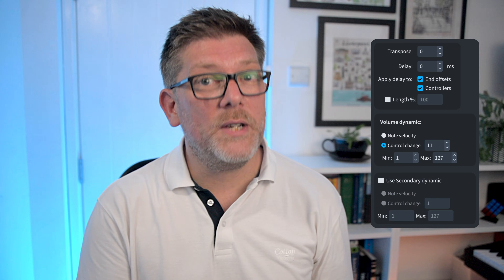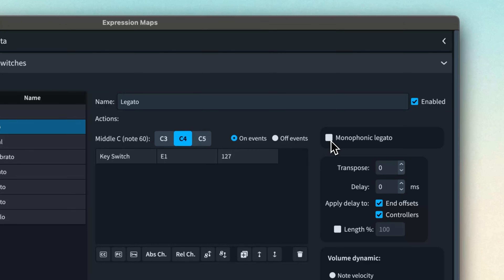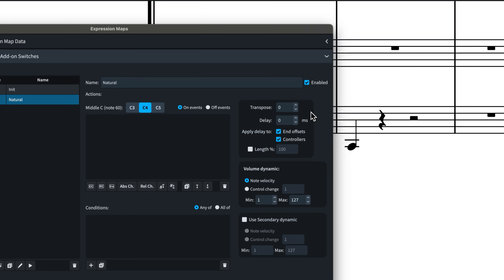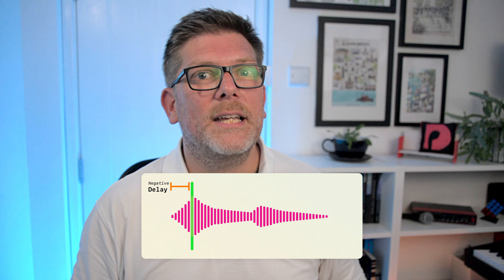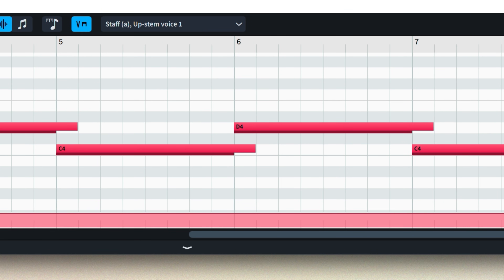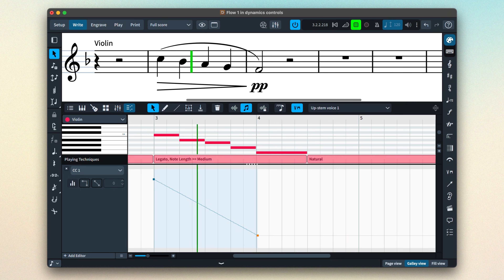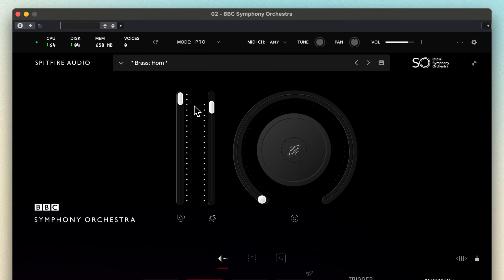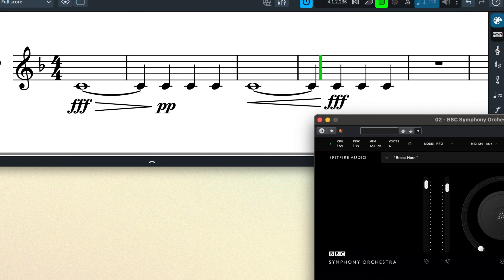Technique controls | Dorico Expression Maps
Join Anthony as he continues his detailed look at Dorico Expression Maps. In this video he examines the Technique controls, that let you set things like relative transpositions, delay compensation and a secondary set of dynamic controls, to allow for finer adjustments and control.

00:00 Introduction
00:26 Monophonic legato
01:37 Transpose
02:33 Delay
03:28 Length
04:19 Secondary dynamic